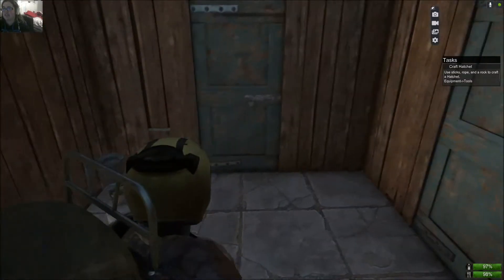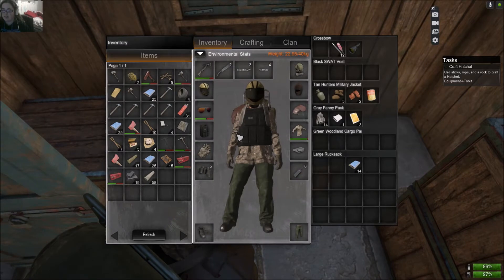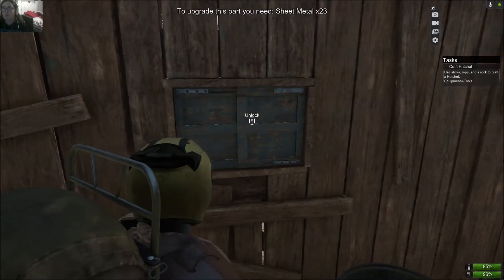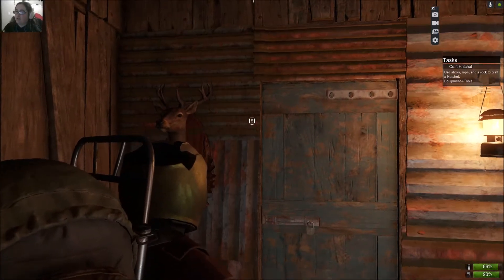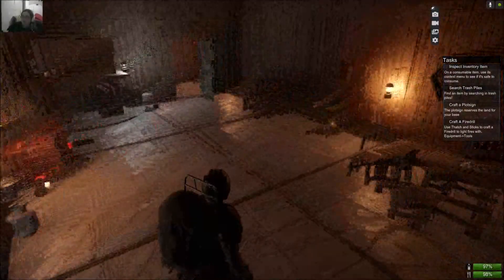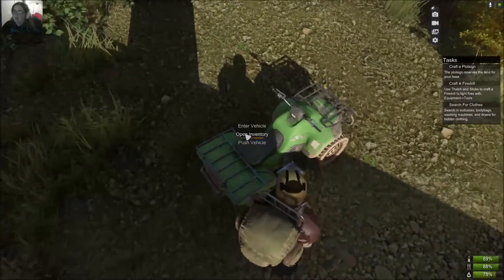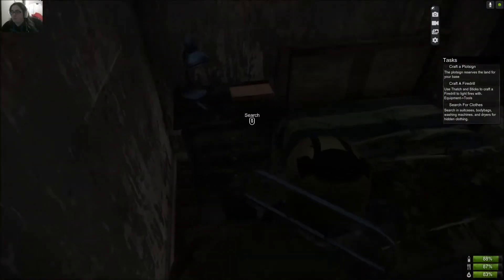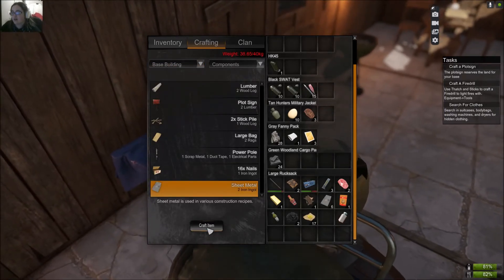Miscreated Along # 7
Just a relaxed kinda day